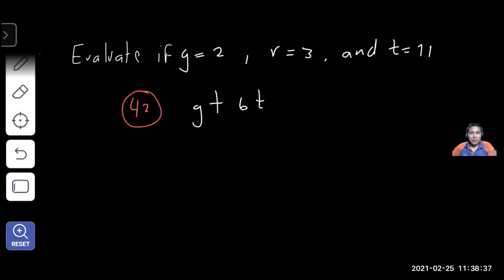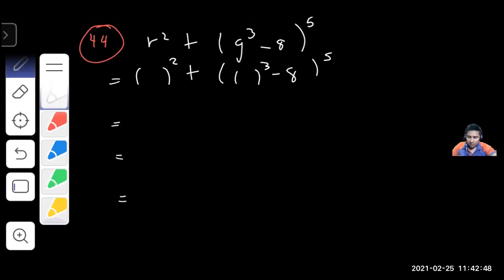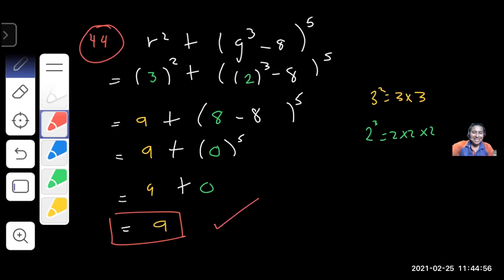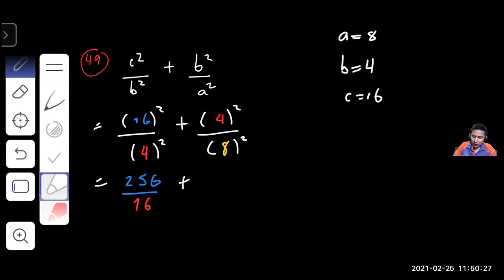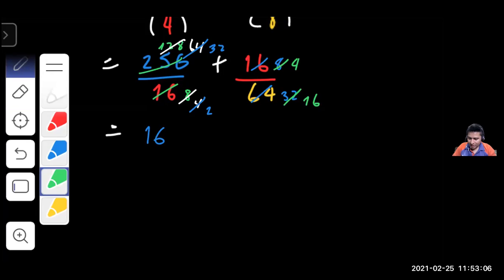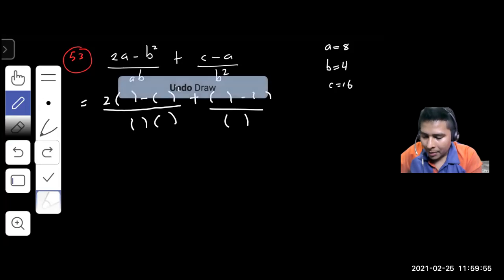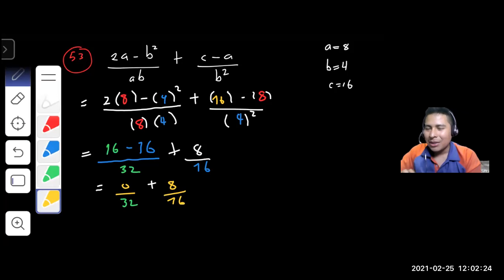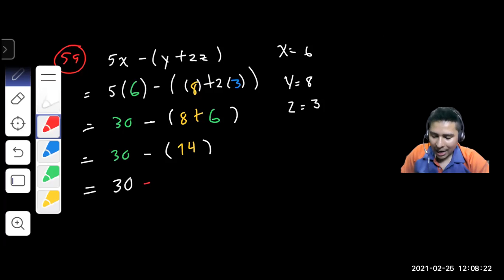2.3 Evaluating Algebraic Expressions- Examples